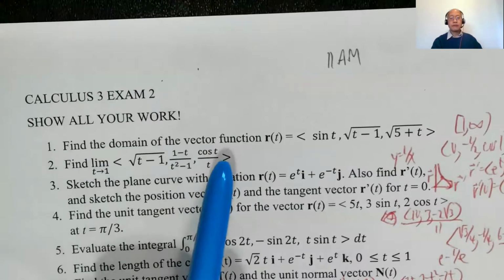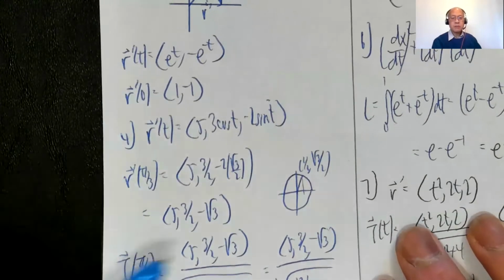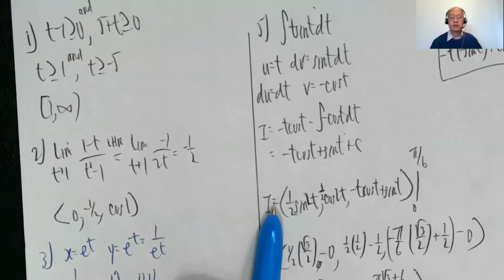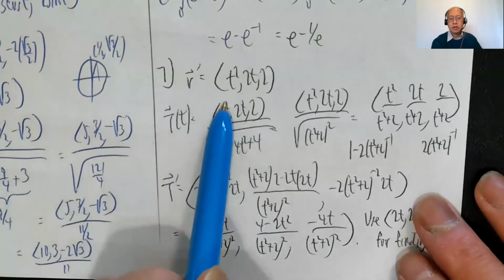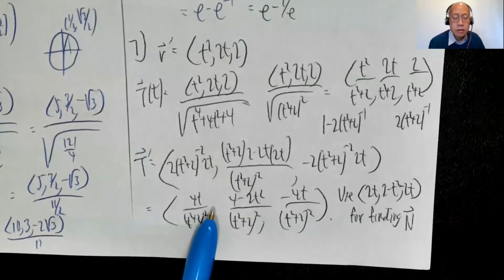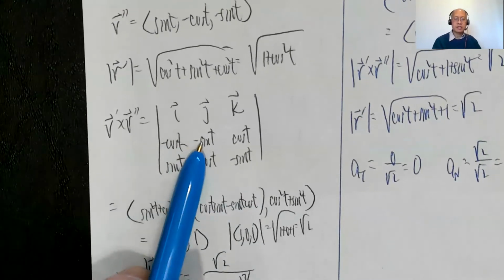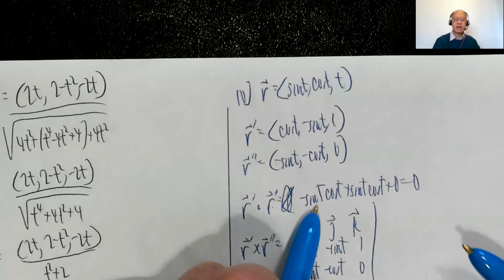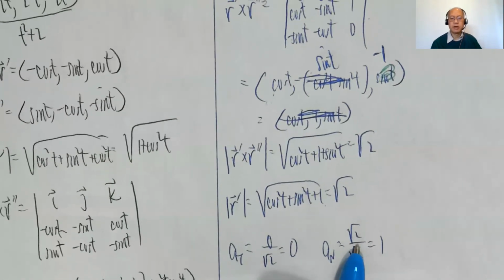MATH 110C EXAM 2 SOLUTIONS, 11 AM CLASS